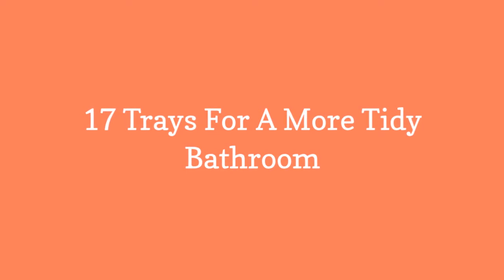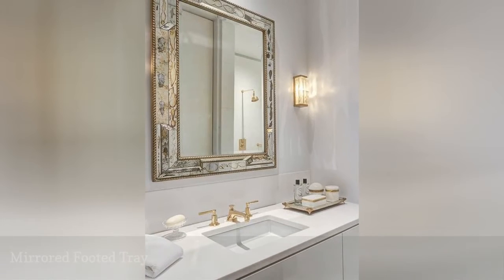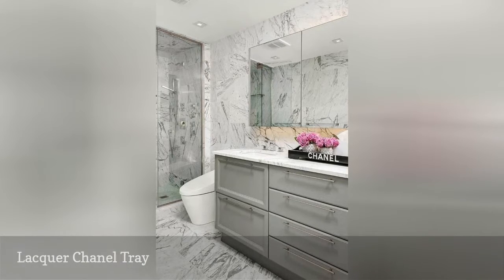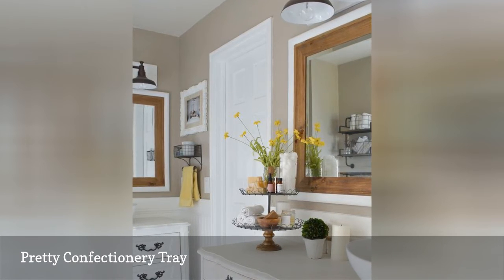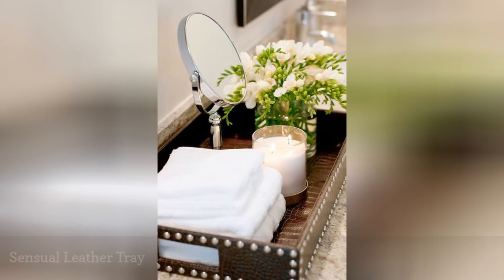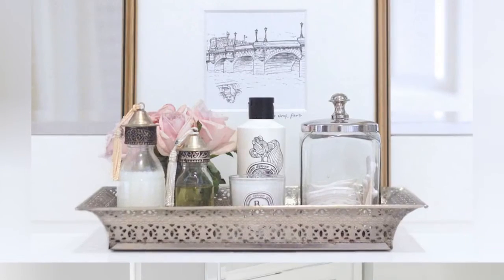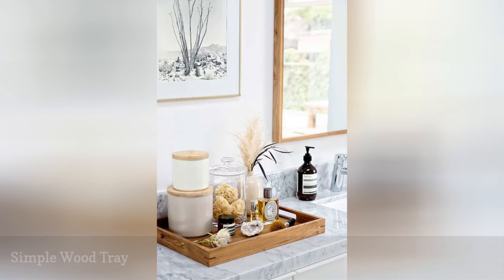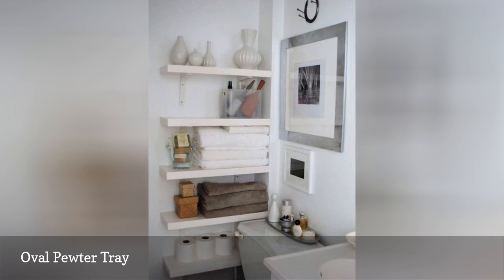17 Trays For A More Tidy Bathroom 🛋️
Try some of these tray ideas and setups for your own space. A simple tray can make a big difference in how neat and tidy your bathroom looks.
0:00 - Intro
0:00:12 -   Glittery and Mirrored Tray
0:00:21 -   Luxurious and Retro-Inspired Tray
0:00:30 -   Mirrored Footed Tray
0:00:39 -   Tiered Tray
0:00:48 -   Lacquer Chanel Tray
0:00:57 -   Faux Python Tray
0:01:06 -   Pretty Confectionery Tray
0:01:15 -   Hexagonal Aqua Tray
0:01:24 -   Modern Lacquer Tray
0:01:33 -   Sensual Leather Tray
0:01:42 -   Beveled Mirror Tray
0:01:51 -   Antique-Style Filigree Tray
0:02:00 -   Gray Wooden Tray
0:02:09 -   Simple Wood Tray
0:02:18 -   Oval Pewter Tray
0:02:27 -   Shallow Silver Tray